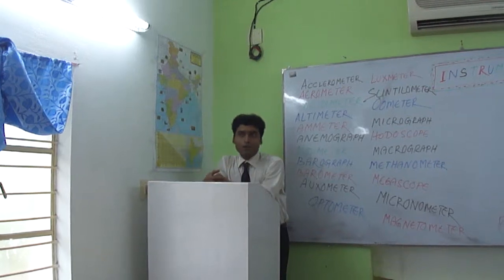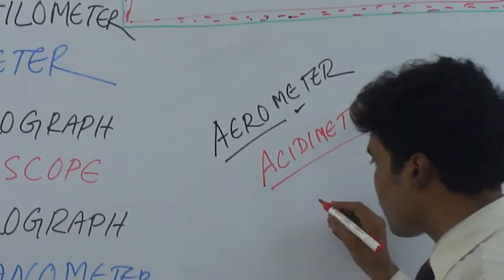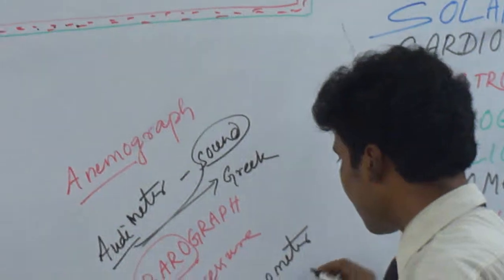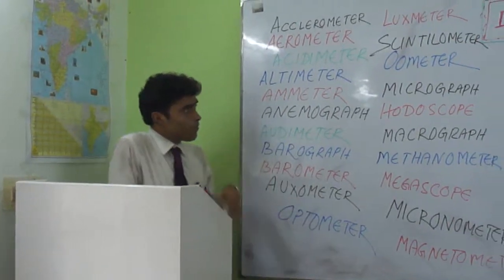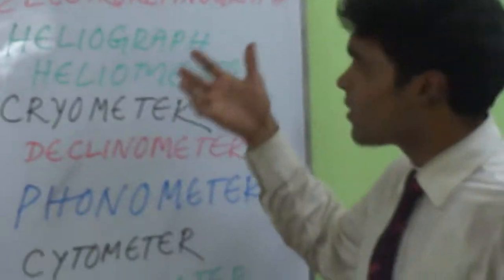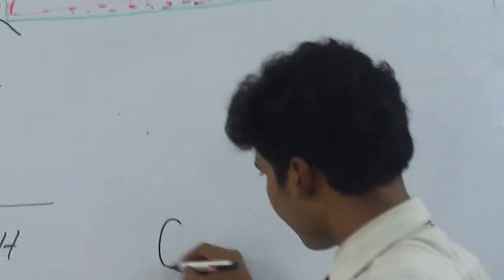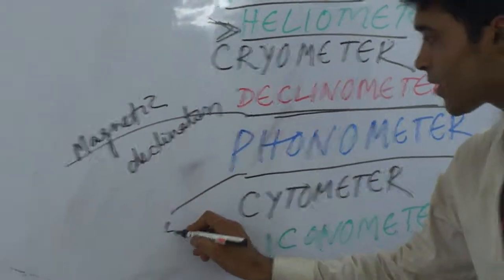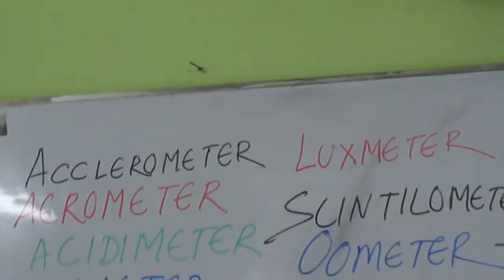IMPROVE YOUR WORD POWER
In this video one can learn Greek origin vocabulary.
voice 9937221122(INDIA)